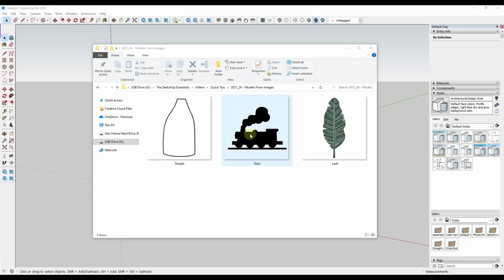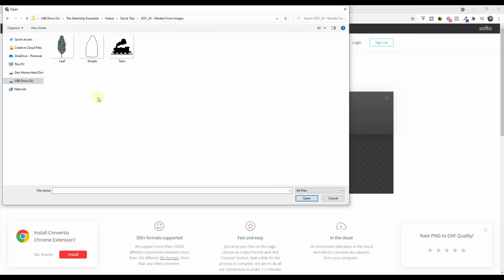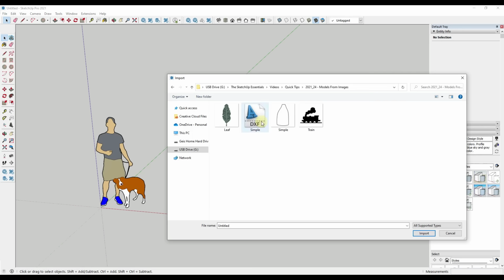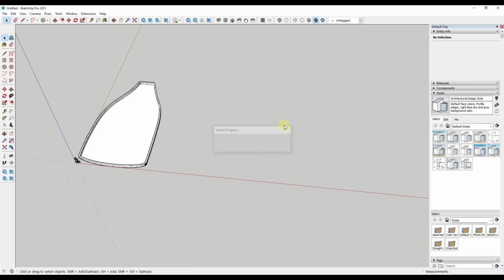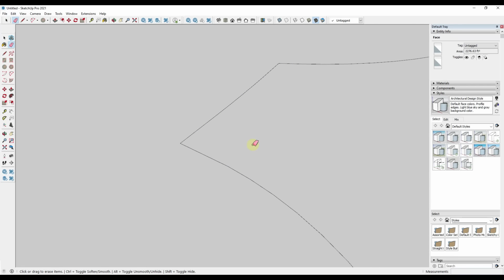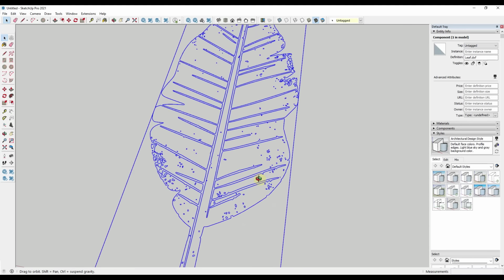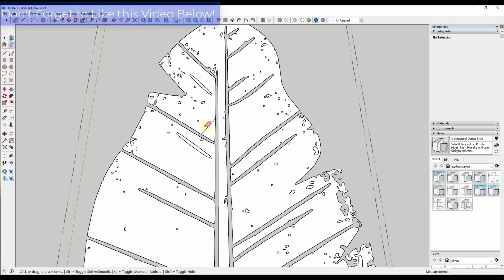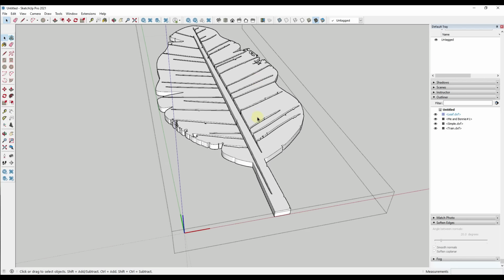Easy 3D Models from 2D IMAGES in SketchUp!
In this video, I talk about a method I've been using to quickly generate 3D models from 2D images in SketchUp! Learn to use the free tool Convertio to convert images to DXF files, then how to import those DXF files to SketchUp for modeling!

TIMESTAMPS
0:00 - Introduction
0:14 - Learn SketchUp in the SketchUp Essentials Course!
0:57 - Example images and the "hard way" to create models from images
1:20 - Using Convertio to convert images to DXF Files
2:06 - Importing DXF files to SketchUp Pro
2:37 - Closing in faces and working with a simple model
3:00 - Closing faces in on a more complex model
4:09 - Complex model example
5:00 - Softening edges on extruded image for better results
5:38 - Learn SketchUp with the SketchUp Essentials Course